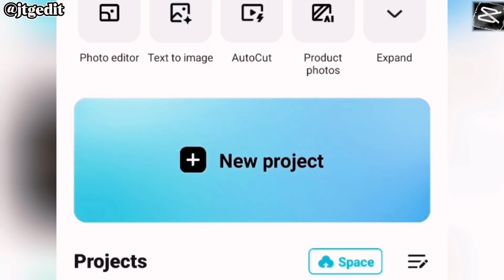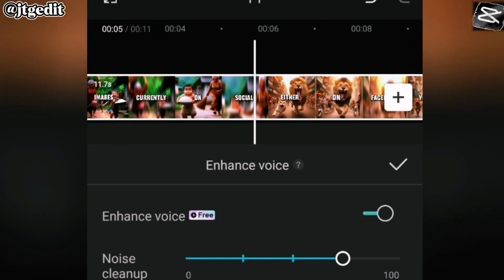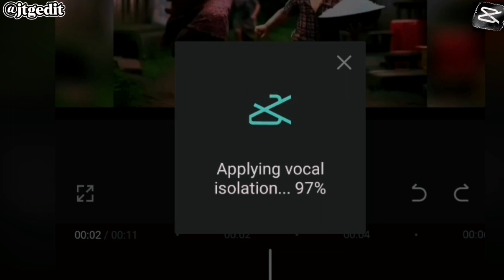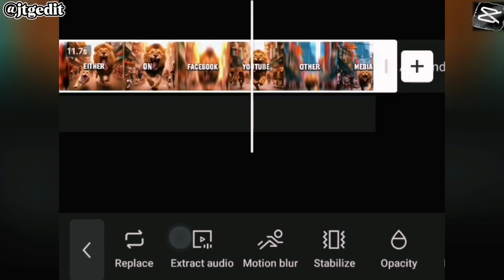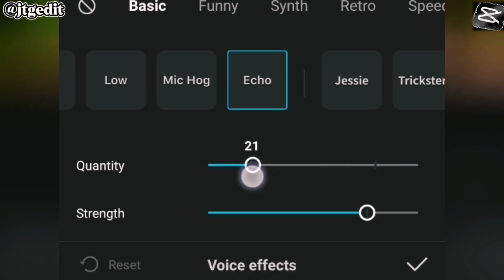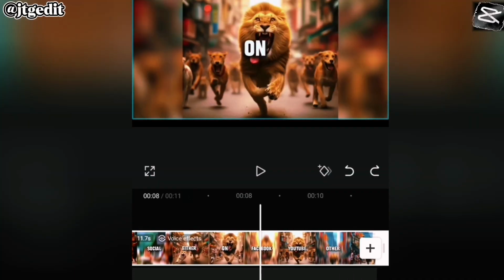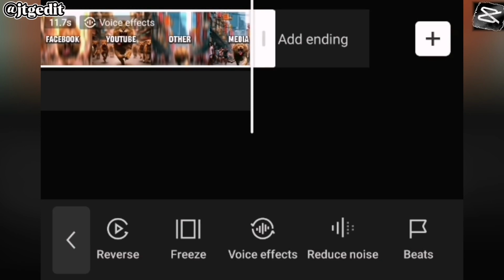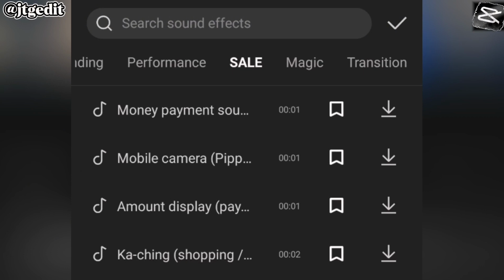How To ENHANCE Audio Quality CapCut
This video teaches you how to transform your video sound quality using capcut editor.
I Know alot of People find it difficult to afford those expensive microphone, so this video will show you ways you can get good sound quality using capcut.
Create quality audio sounds or convert bad audio to best audible audio for any project.
This video teaches you how you can transform your video audio to one of the best audio sounds using capcut special features.